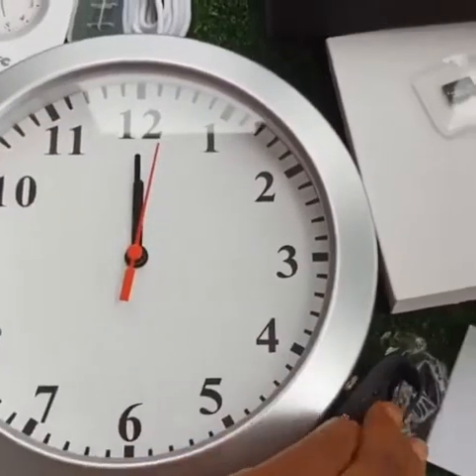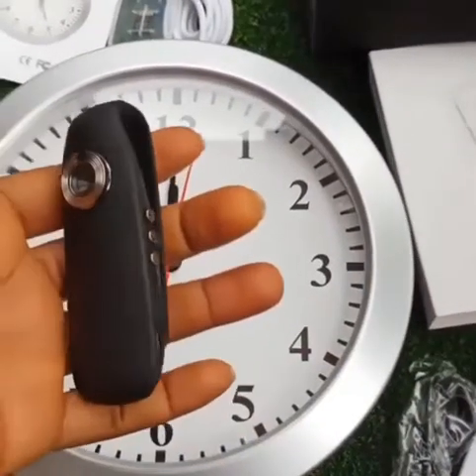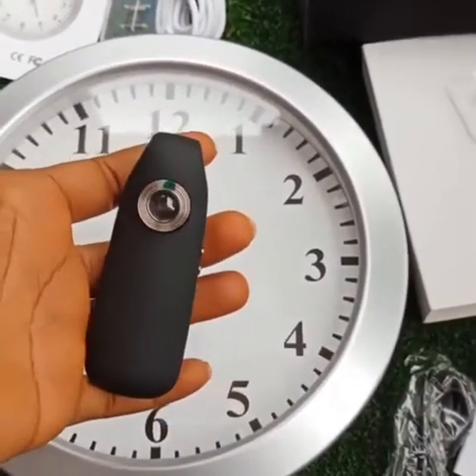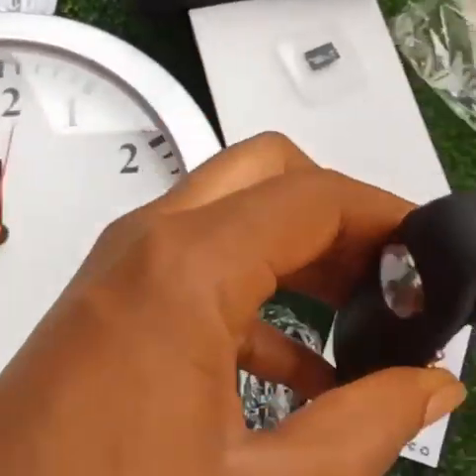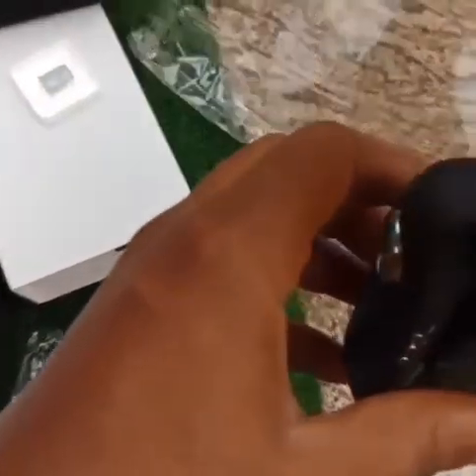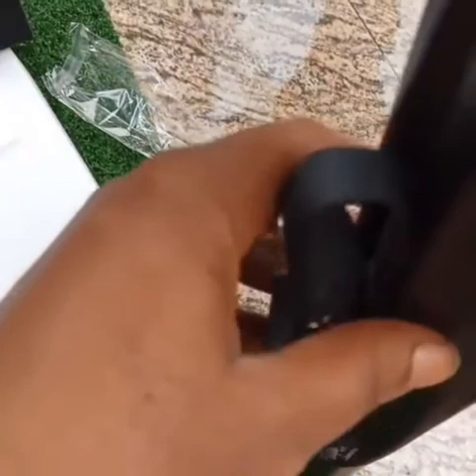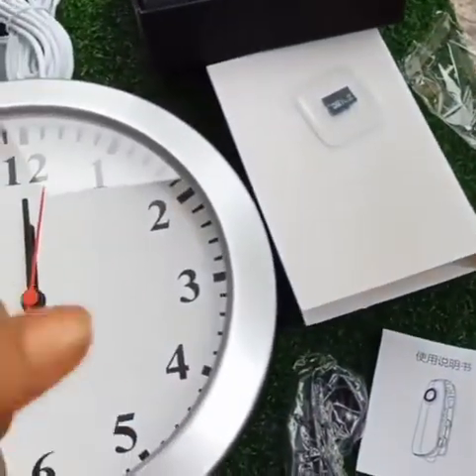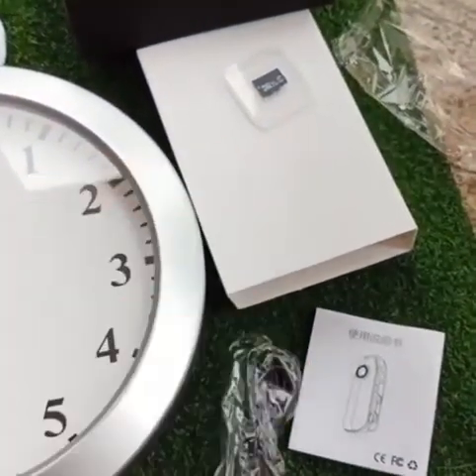CCTV wall clock and spy